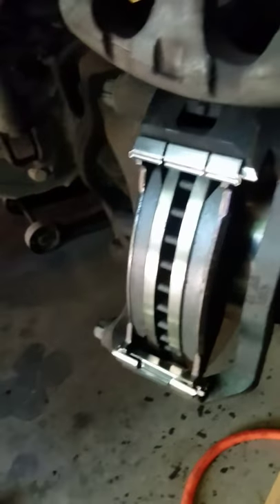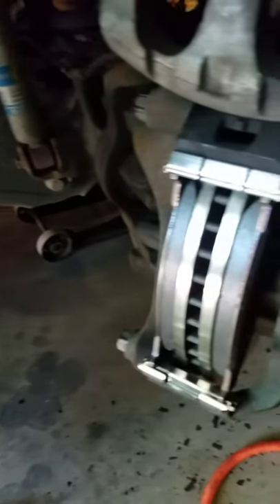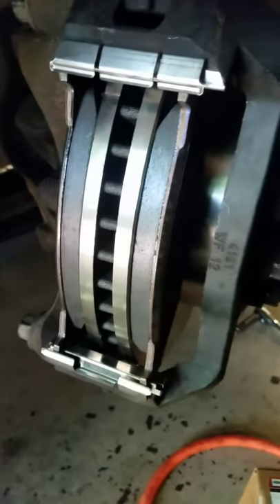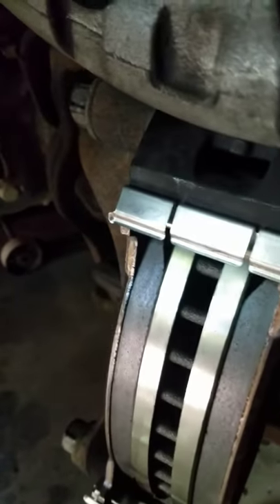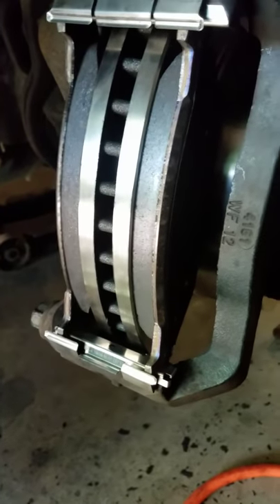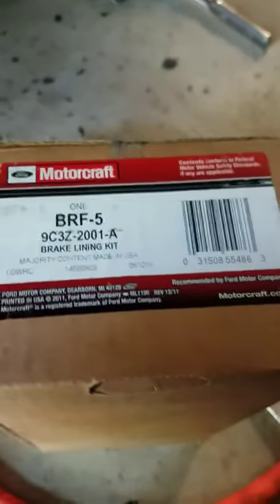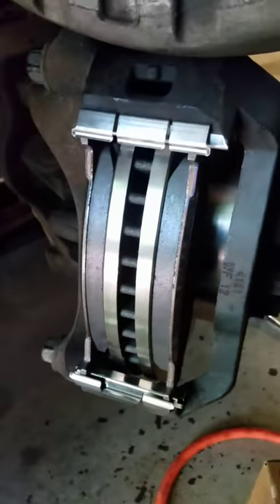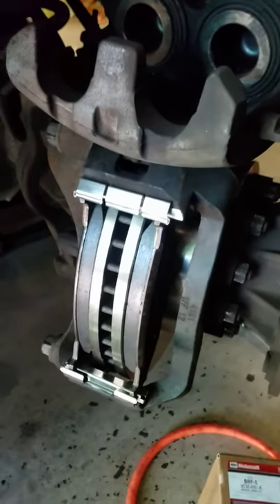2015 Ford F450 Brake Change Issue Corrected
Short video showing the correct BRF5 brake shoes fitting correctly on the front and back of an '15 F450. Local part store could not get  me the right pads and said front and rear were different. Turns out they were wrong. Same pads fit front and rear.